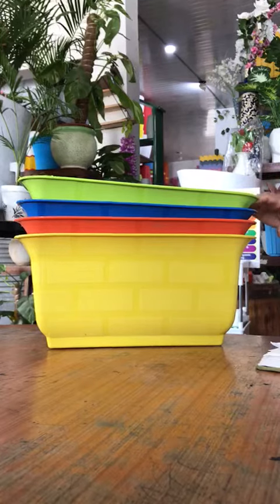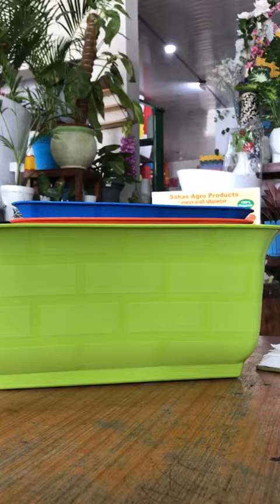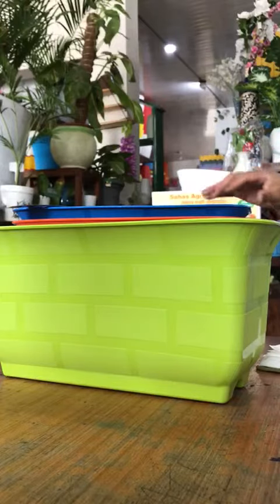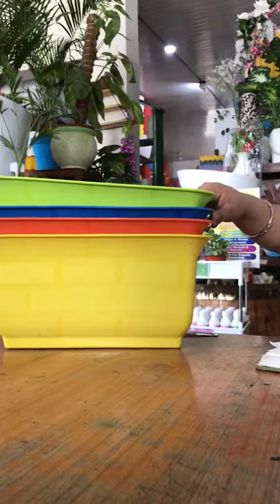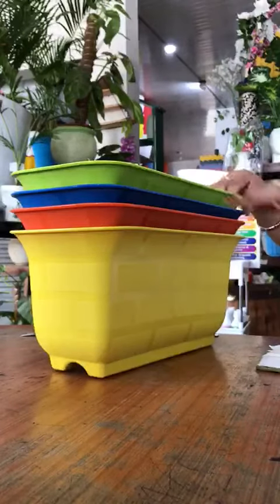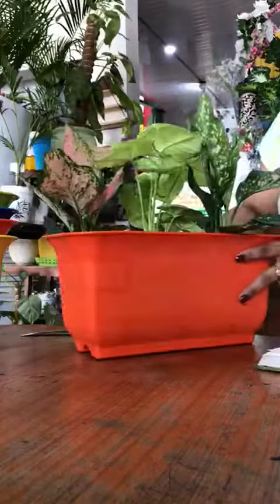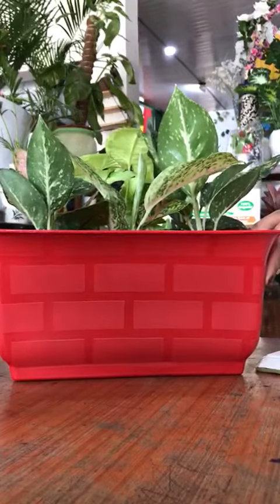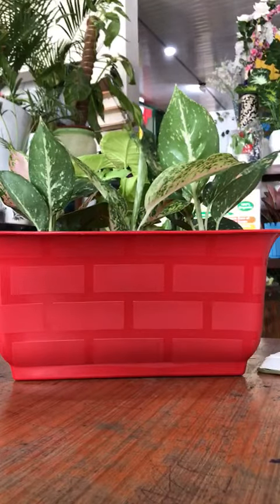13 inches plastic flower pots n planters for home gardening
OSHI GREENS designer plastic planter pots 13 inches trays are made of 100% virgin plastic to make them heavy-duty, durable, unfadeable and unbreakable. The pots are ideal to keep your nursery plants indoors and outdoors to enhance your home décor.